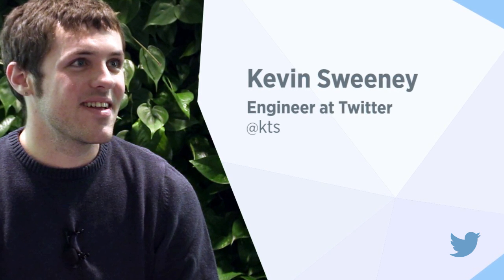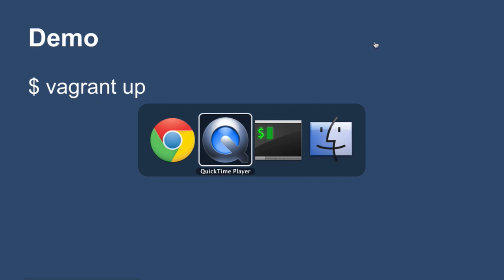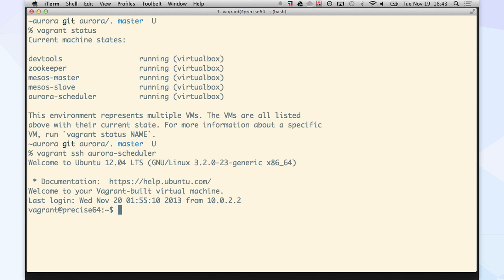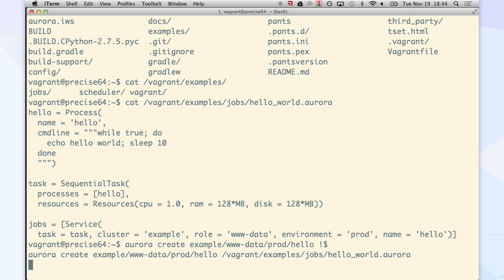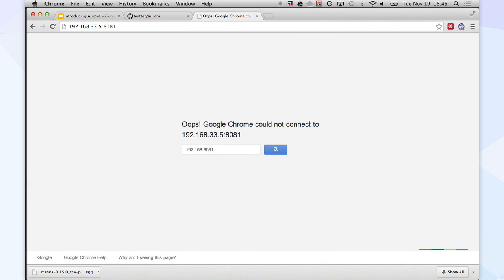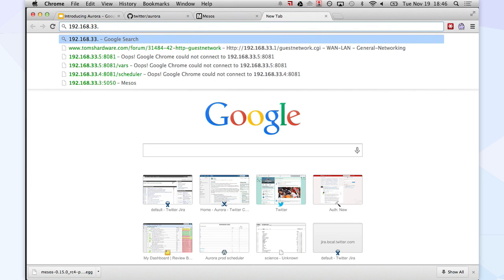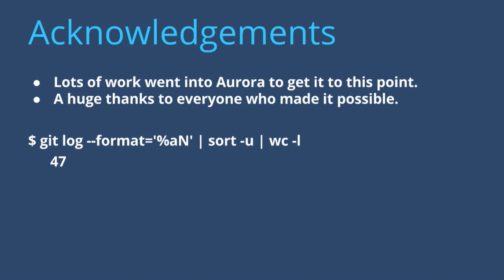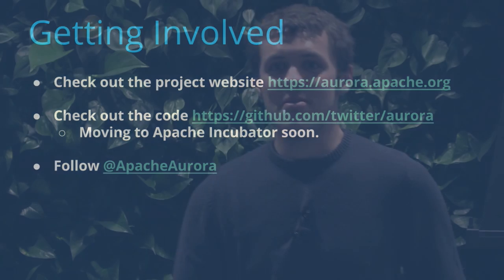MesosTownHall: Apache Aurora at Twitter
What is Apache Aurora and what problems does it solve at Twitter? Join Kevin Sweeney for a quick overview and live demo!